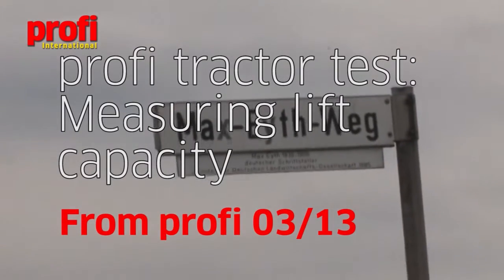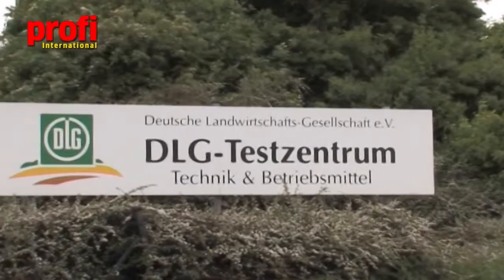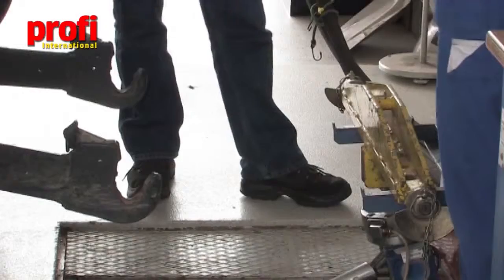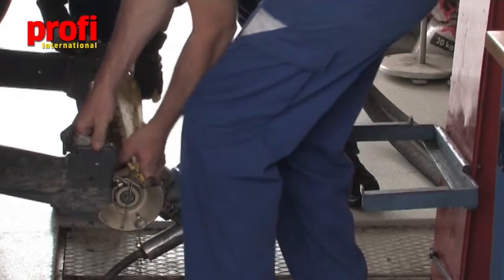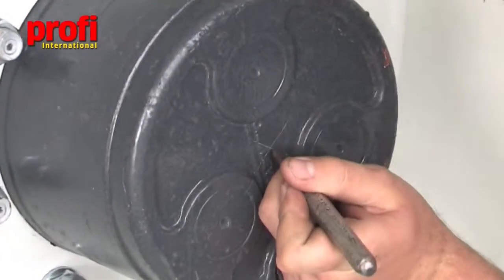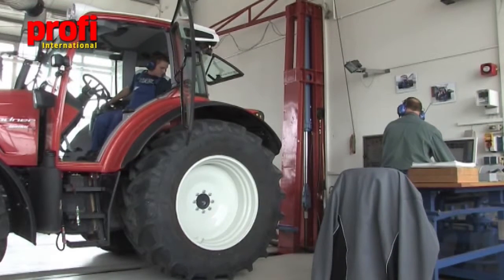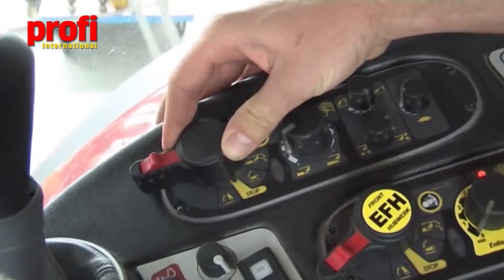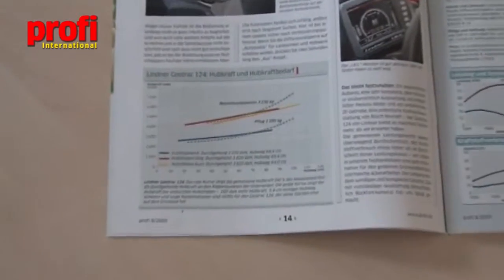Tractor test explained: Lift capacity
From profi 03/2013
Measuring lift capacity: Since Harry Ferguson came up with the three-point linkage back in 1926, nothing fundamental has changed. There are still two lift arms, a top link and the job of hoisting equipment off (or out of) the ground